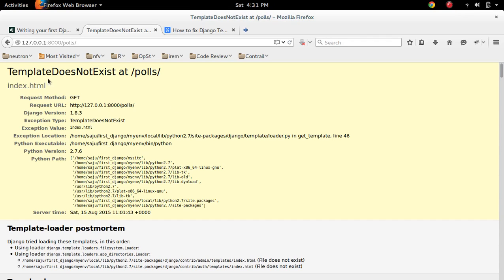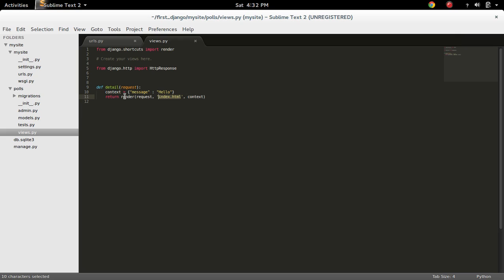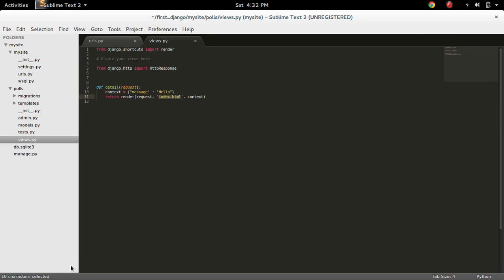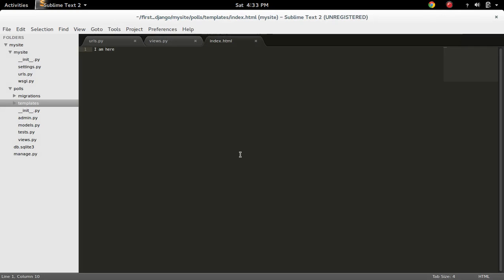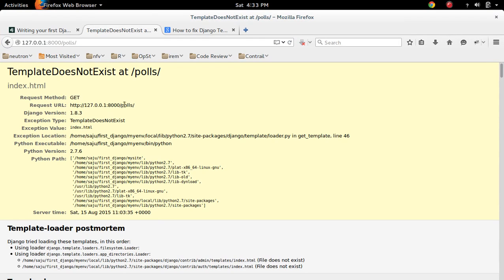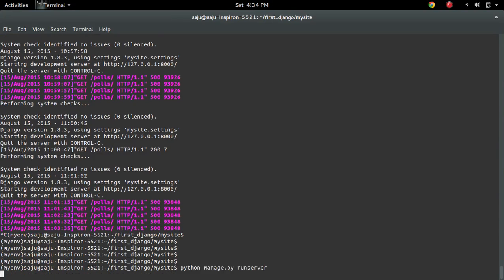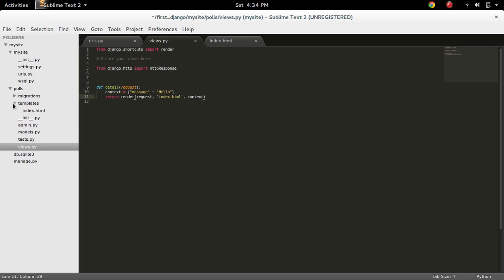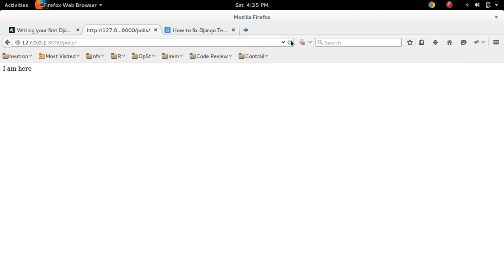How to fix Django TemplateDoesNotExist Error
How to fix python Django TemplateDoesNotExist Error
TemplateDoesNotExist at
Exception Type:  TemplateDoesNotExist
Exception Value: index.html